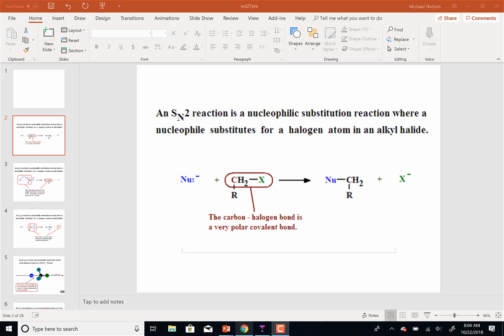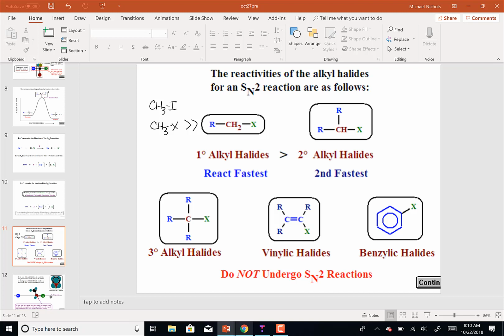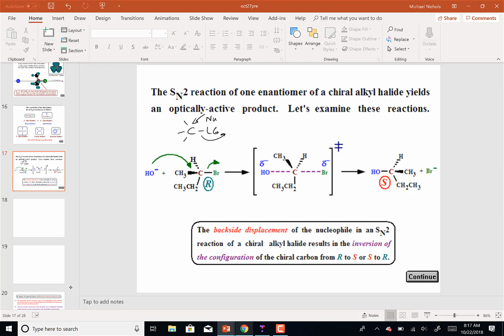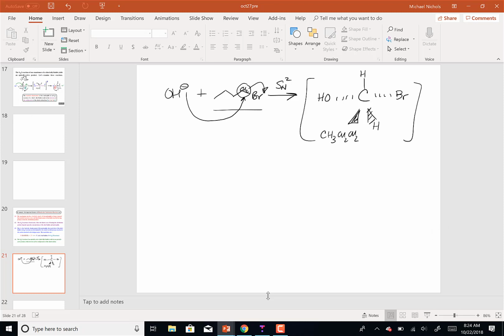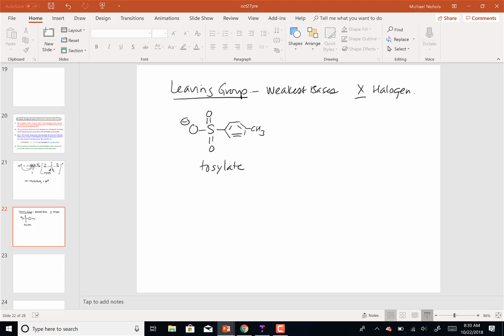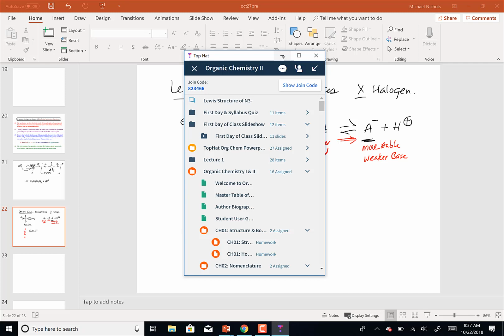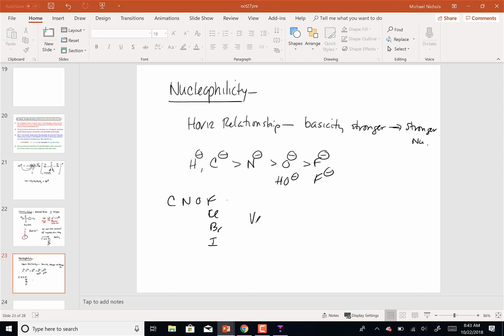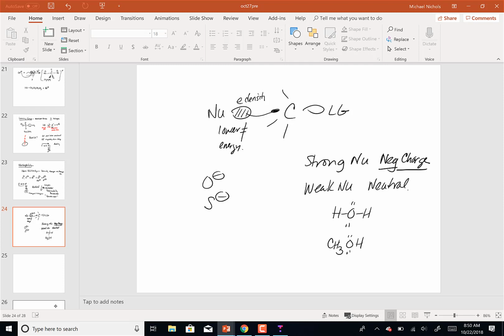Lecture Video Oct 22 2018 8 am